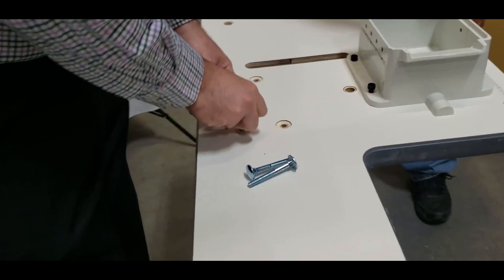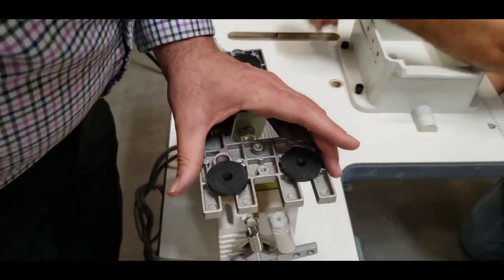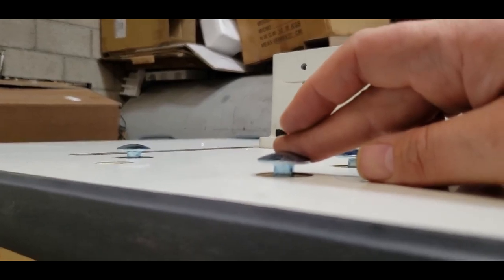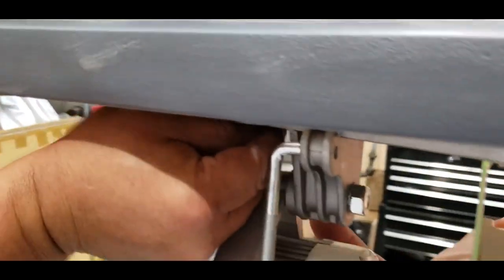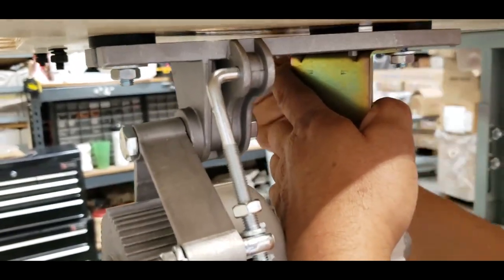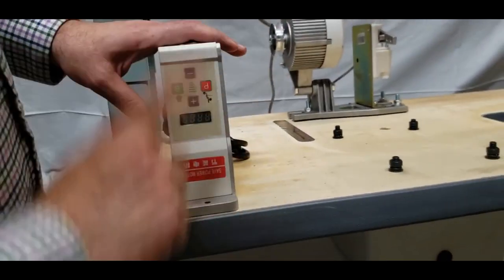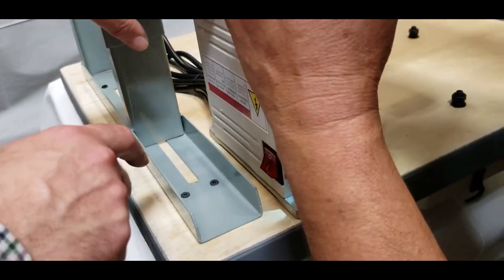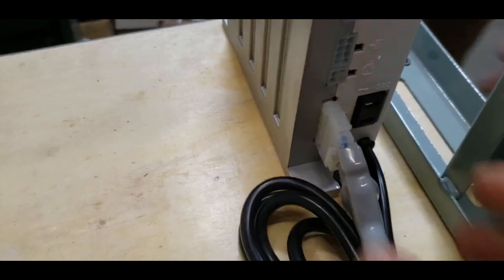Tutorial - Setting Up the New-Tech GC-8B - Part 3 - Goldstartool.com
Next, David demonstrates how to install your servo motor and your control panel for the New-Tech GC-8B.